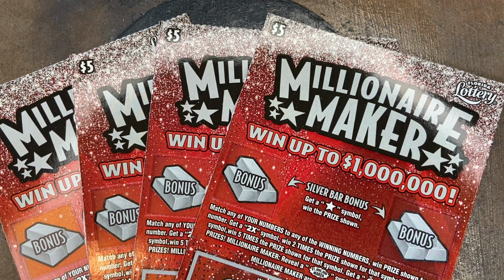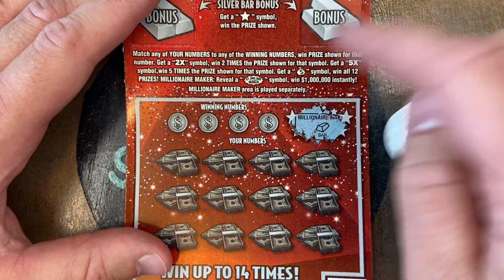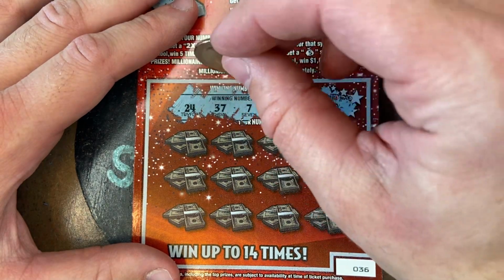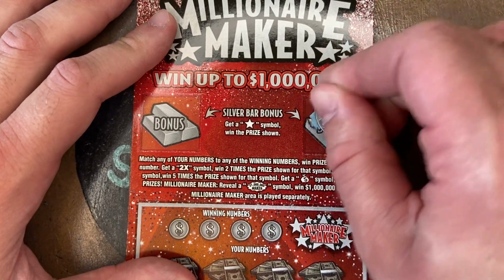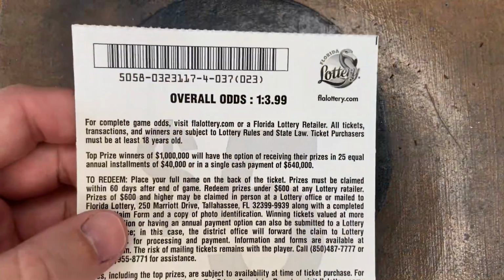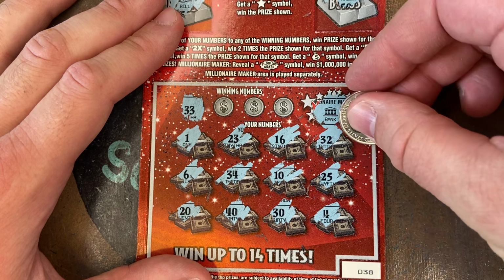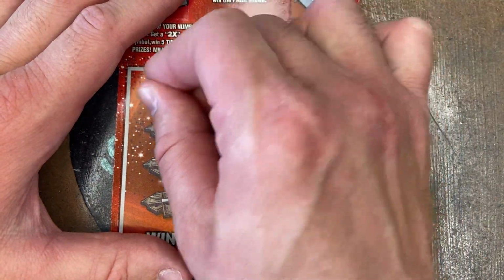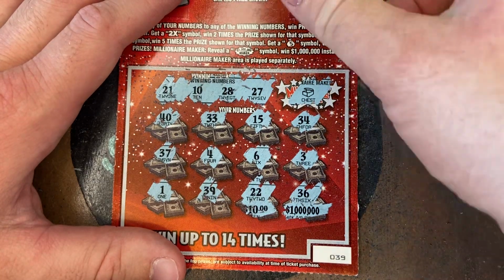Making Millions or Making Trash with Millionaire Maker. $20 Worth of tickets.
Live Play Bingo is a free to download and play mobile bingo app. Live Play Bingo has 24/7 live hosts, available worldwide and every hour an Amazon Gift Card giveaway. Come join me Thursday night at 8pm EST playing bingo and let’s see who can out bingo me.

Making Millions or Making Trash with Millionaire Maker? $20 worth of tickets today.

Or